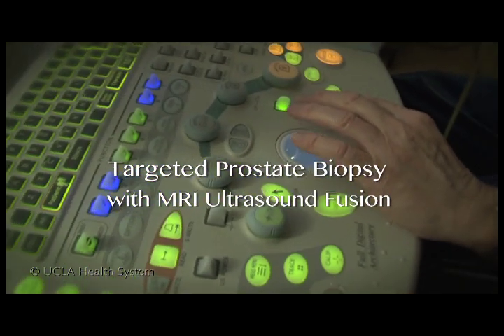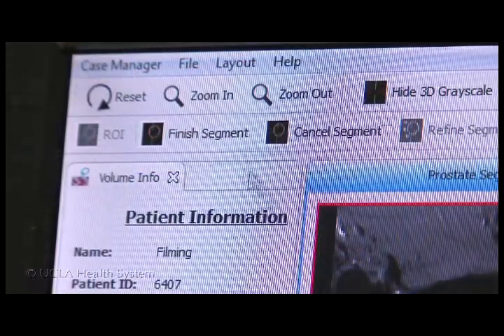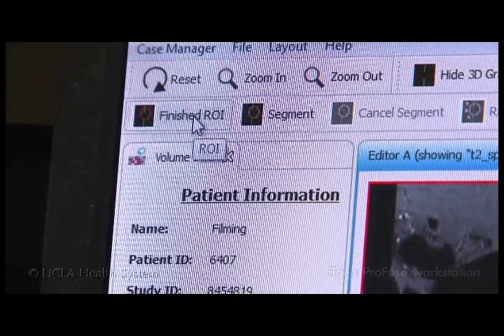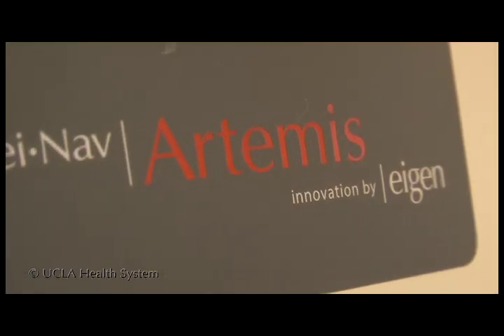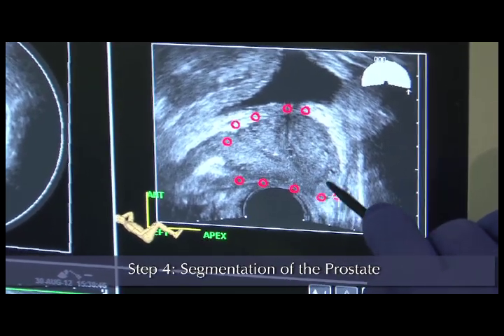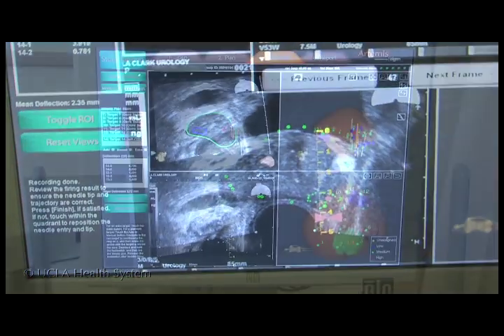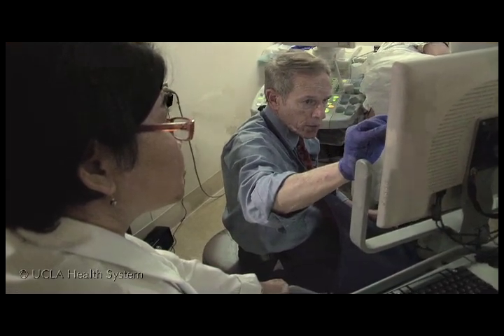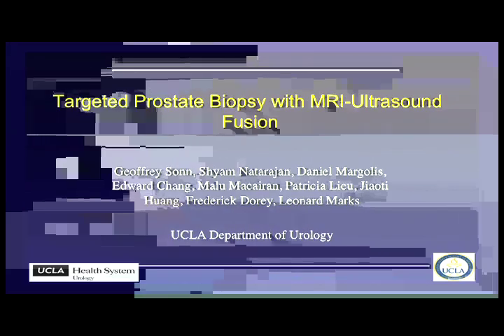(11) MR-US Fusion Guided Prostate Biopsies: Technical Discussion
Technical overview of the procedure for MR-US fusion guided biopsy of the prostate.

Read here for more information about:
(1) Men whose cancer went undetected by conventional biopsy but was picked up by targeted prostate biopsy
(2) Why we use targeted biopsy to select men for active surveillance

Includes the discussion of multiparametric imaging, segmentation, patient care, and operation of the Artemis needle guidance device.